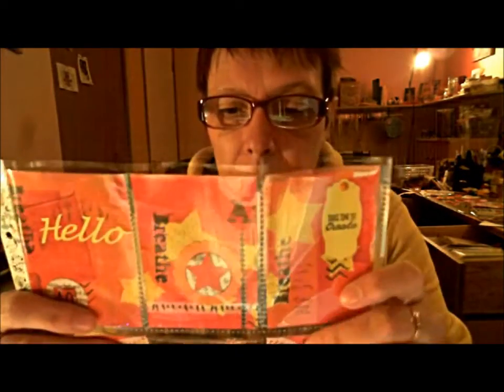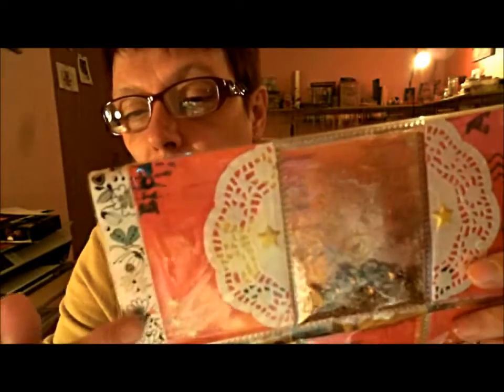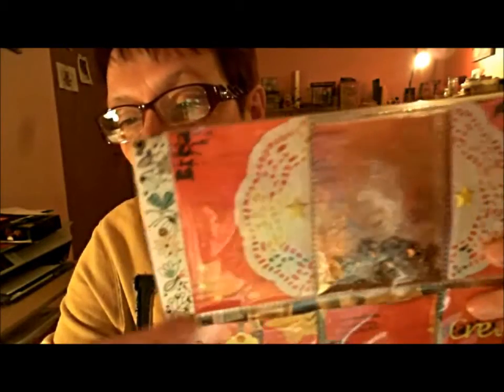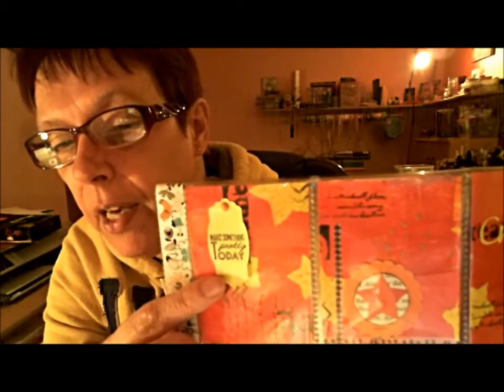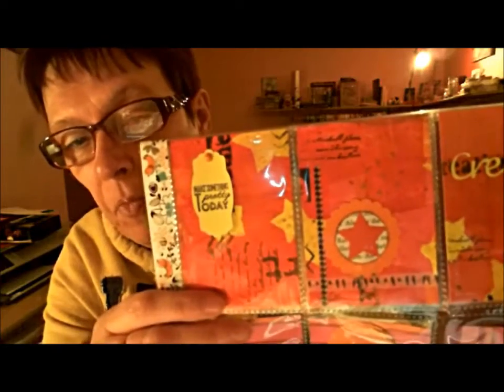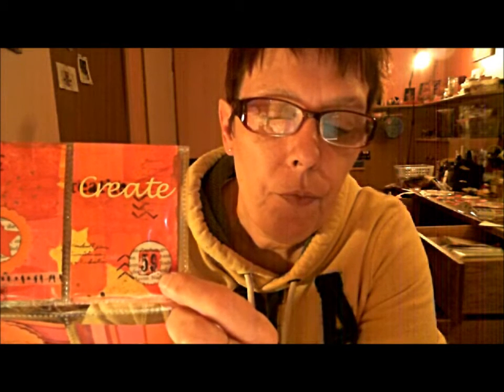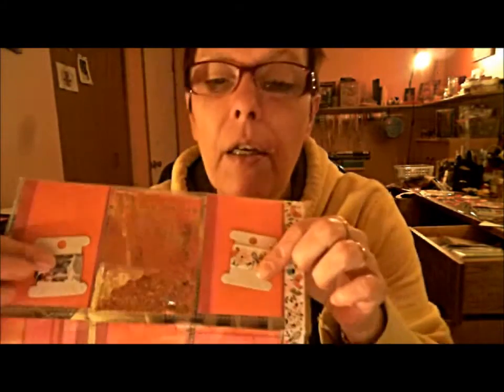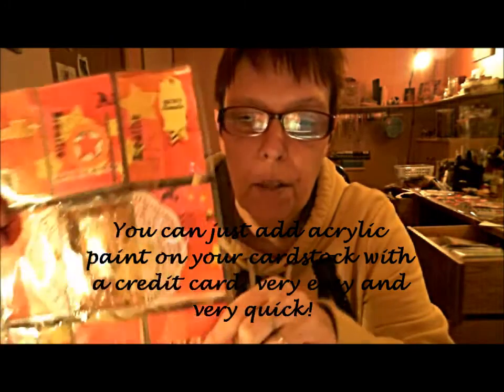Mixed media pocket letter part 2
I finished my pocket letter for a swap in a FB group, lots of fun making the background myself! I love to use paint, stamps, ink and more to create a fun background! The idea came from Sherbert Ink.